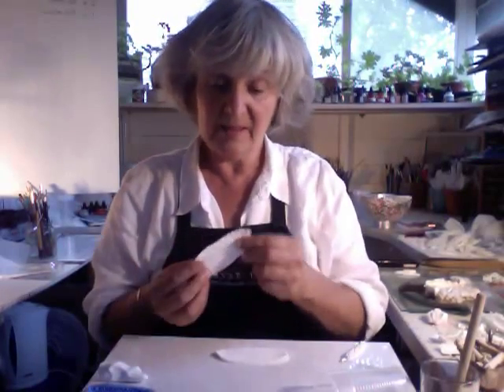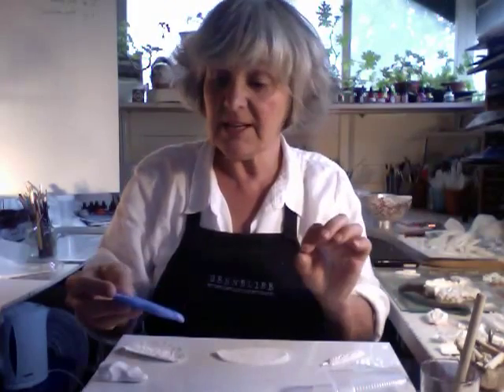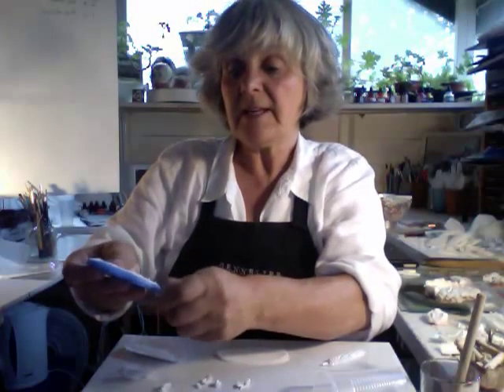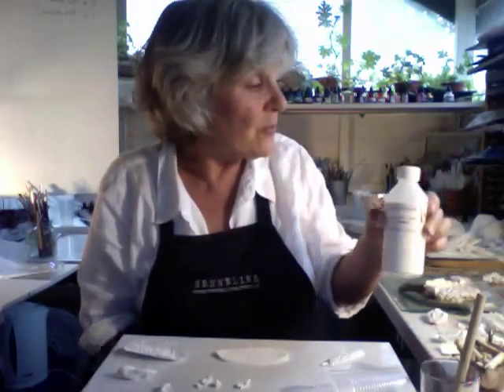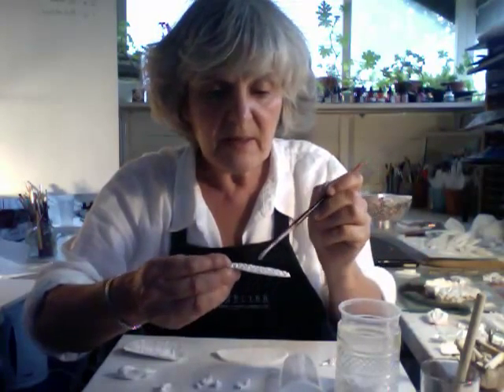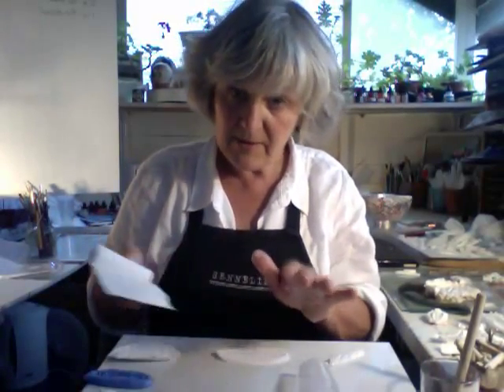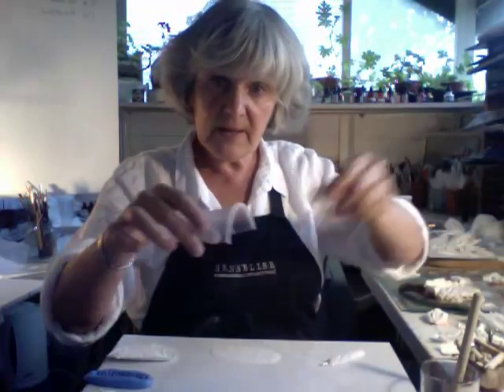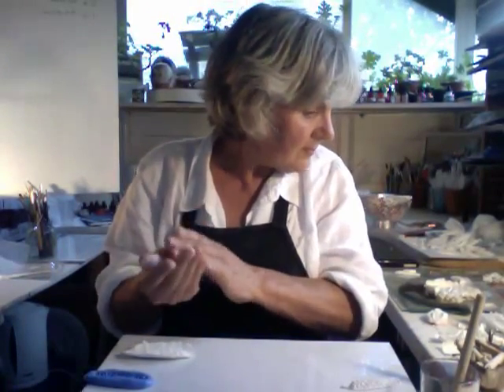Making Pressed Air-Dried Papier-Mâché Clay Jewellery Components.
A series of short videos sharing my ways of working.
Each one is linked to the following one.
In this one, I am starting to make pressed papier-mâché pendants, necklaces, bracelets and earring components using the end of a fir cone.